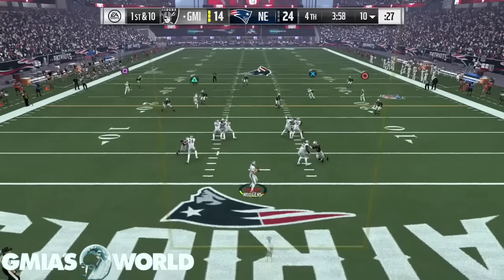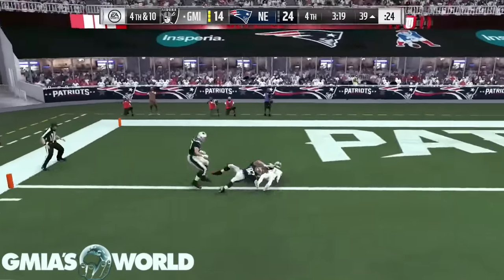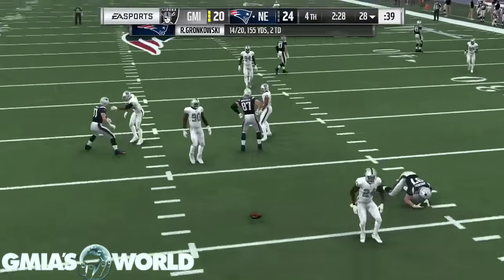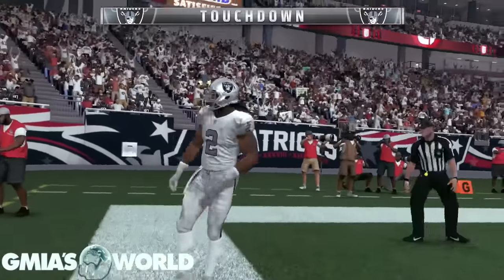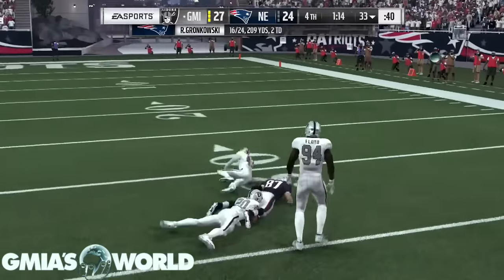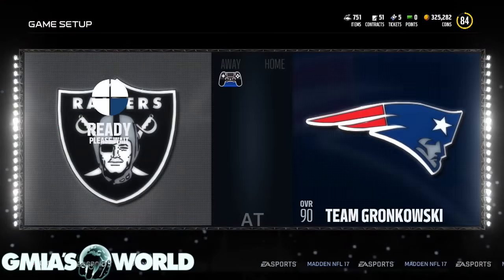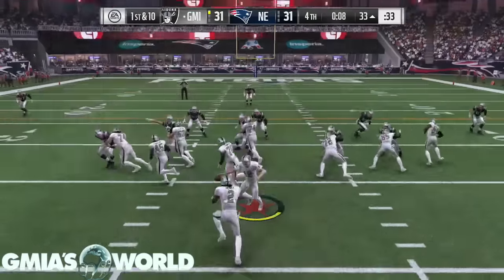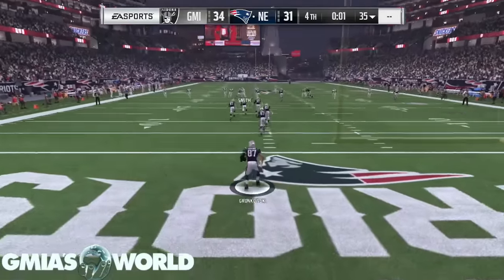HOW TO GET CUSTOM UNIS FREE IN MUT 17! VIP 500 SOLOS MUT 17 | MUT 17 ULTIMATE TEAM GAMEPLAY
GmiasWorld Is On YouTube, iTunes, Facebook, iHeartRadio, SoundCloud, Instagram and Twitter!

Information about the game & series-
This Madden NFL 17 career mode & ultimate team series was inspired by chris smoove and his Madden NFL 17 career mode & ultimate team. I started watching chris smoove Madden NFL 17 career mode & ultimate team way back in august but never got around to liking the series enough to do my own. I play some madden nfl connected careers with the camera career mode style and found it easy. So i hope you guys enjoy the Madden NFL 17 career mode & ultimate team series! Thanks to chris smoove!

Madden NFL 17 career mode & ultimate team (officially abbreviated as Madden 17 is a video game based on the NFL media franchise.[3] AntoDaBoss commentary funny It was released on PlayStation 3, PlayStation 4, Xbox 360, Xbox One, and will no longer be available for Microsoft Windows via Steam. Players can create characters from multiple races, with the ones available being Chris Smoove, QJB, cookieboy17, Clutch, GmiasWorld, Cullenburger, Toke, IMAV3RIQ, DukeThaKilla Antodaboss antodaboss commentary funny .[4] Madden 17 Connected Careers & Ultimate Team is the first Madden 17 game released on some eighth generation consoles. It is also the third Madden NFL 17 career mode & ultimate team antodaboss commentary funny & Ultimate Team game to feature character creation. The first being Madden NFL 17 career mode & ultimate team, the second being Madden NFL 17 career mode & ultimate team.

Plot
Unlike the previous games of the series that usually follow the original NBA 2k canon, "Madden NFL 17 career mode & ultimate team will feature an entire new story, including a player created character [6] only ever also seen in Madden NFL 17 career mode & ultimate team commentary funny Madden NFL 17 career mode & ultimate team , which announces the game, draws attention to the first battle between The Best Teams.